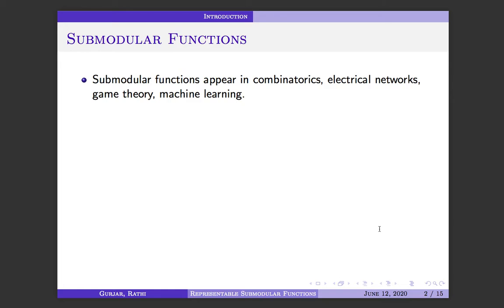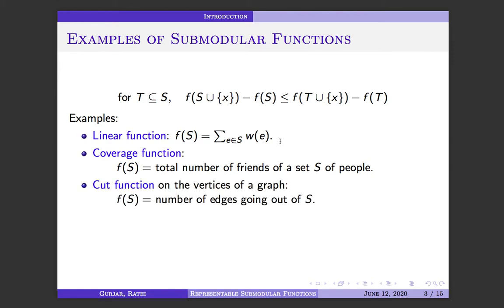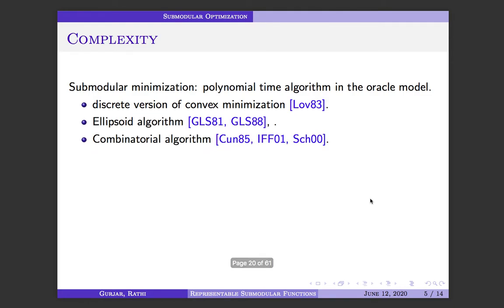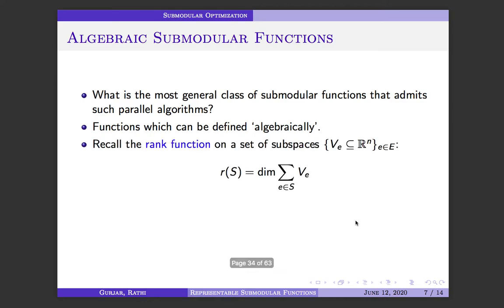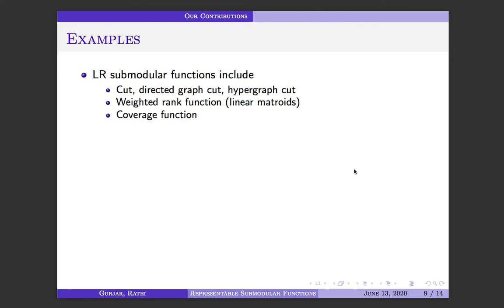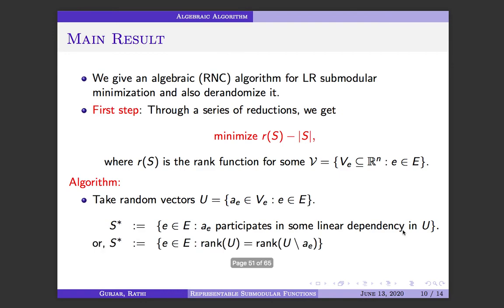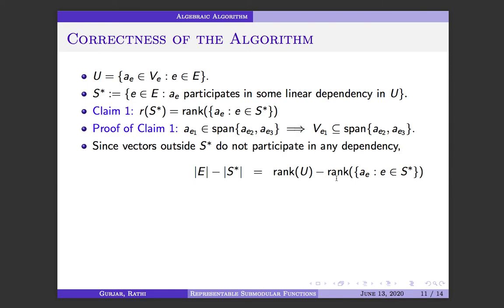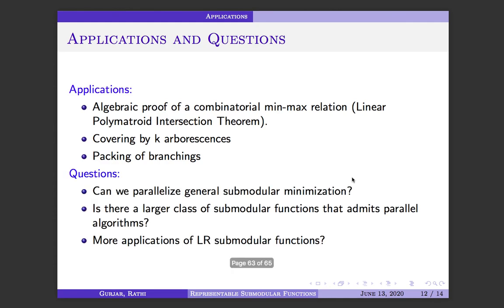Linearly Representable Submodular Functions: An Algebraic Algorithm for Minimization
A brief introduction to submodular functions,
A new class called linearly representable submodular functions (10:23),
An algebraic algorithm for their minimization (15:48),
Some applications (23:38).